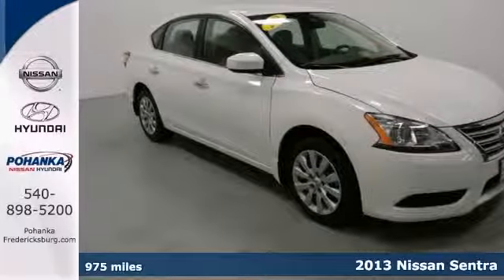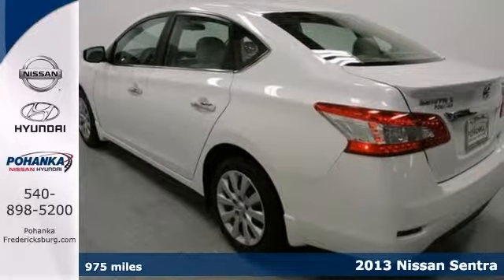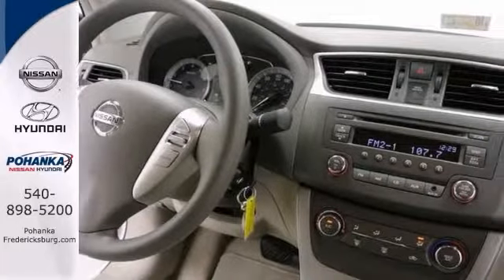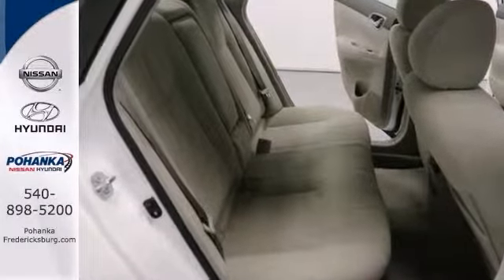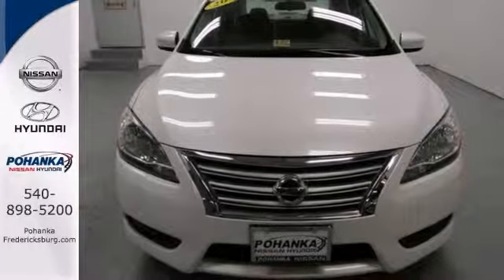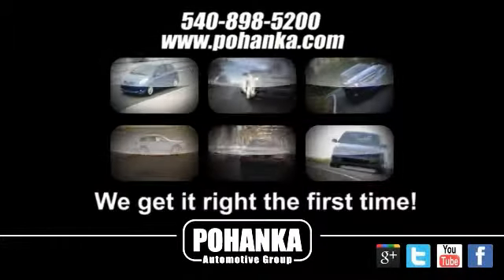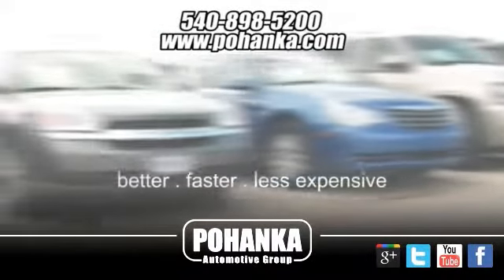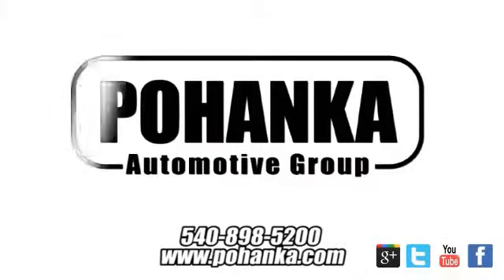2013 Nissan Sentra Fredericksburg VA Richmond, VA NDL754425A - SOLD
Year: 2013
Make: Nissan
Model: Sentra
Trim: FE+ SV
Engine: 1.8L 4-Cylinder DOHC 16V
Transmission: CVT Xtronic
Color: White
Interior: Charcoal
Mileage: 975
Stock #: NDL754425A
This 2013 Sentra is for Nissan enthusiasts looking high and low for that perfect, fuel-efficient car. It is nicely equipped with features such as Charcoal w/Premium Cloth Seat Trim, ABS brakes, Electronic Stability Control, Illuminated entry, Low tire pressure warning, Remote keyless entry, and Traction control. A great gas saver with a surprising amount of room for its size! Save some money and still have room to haul your things!

Address:
5200 Jefferson Davis Hwy